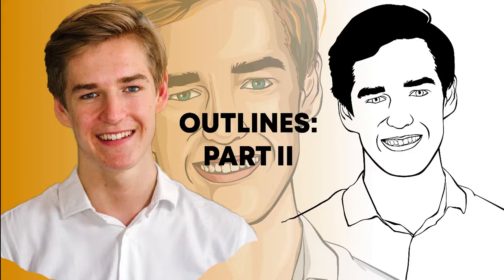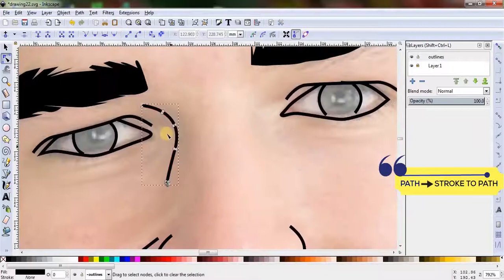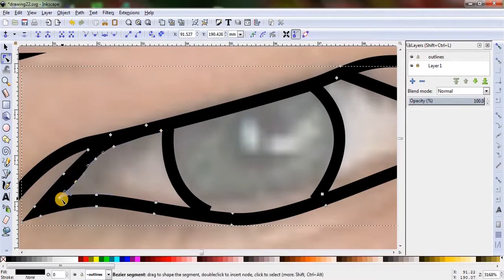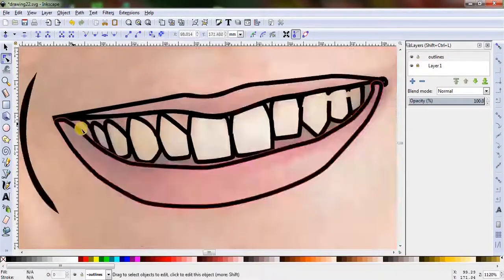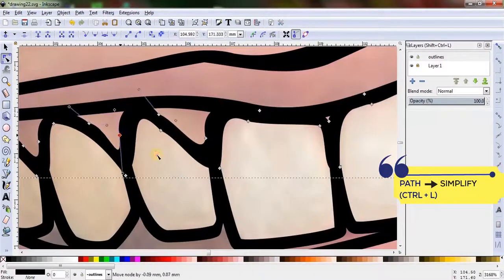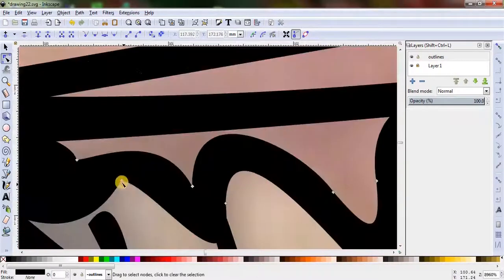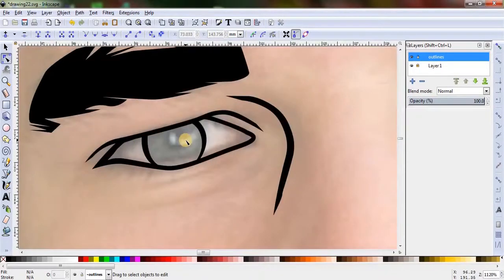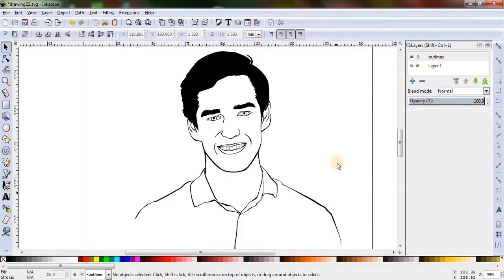OUTLINES 2/2 | Vector Portrait Tutorial - Inkscape - Part 2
This is the second part of the video tutorial series about creating vector art using Inkscape. The video is the following one of the first part where basic outlines were made.
In this video the outlines are edited to make the line art tapered and smooth.

Video Breakdown :
00:09 Introduction Outlines part 2
00:31 Converting the outlines to path
01:01 editing the outlines
04:50 Checking the result
05:00 Drawing eye pupil